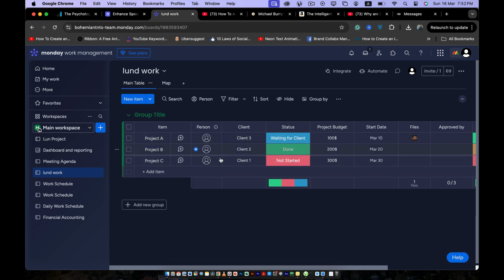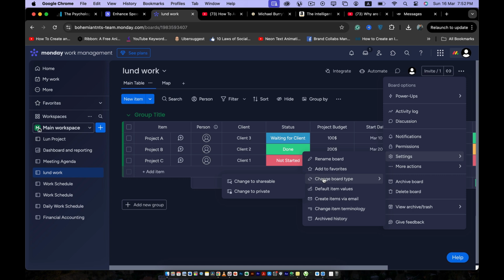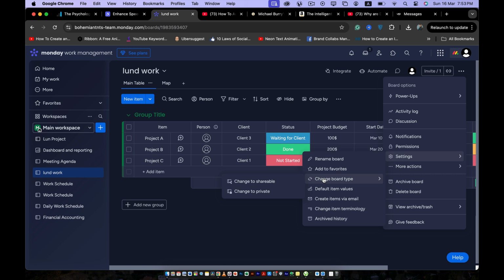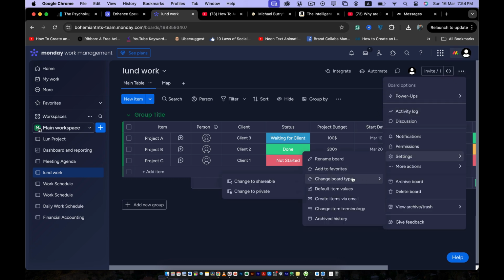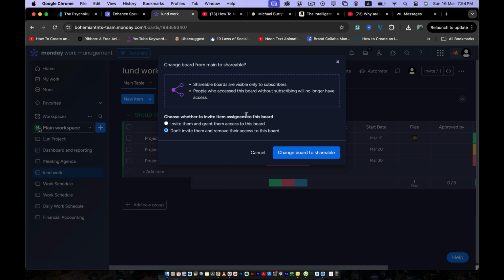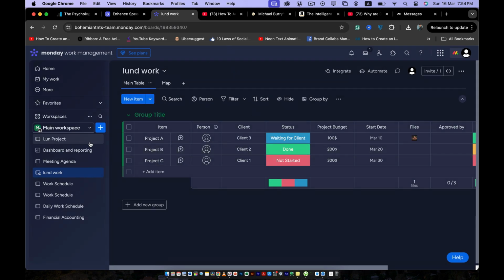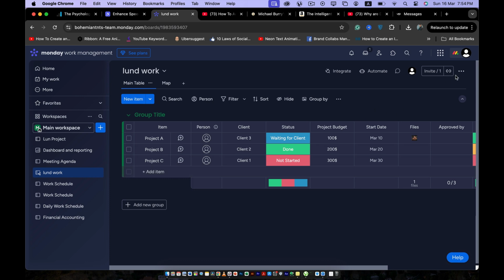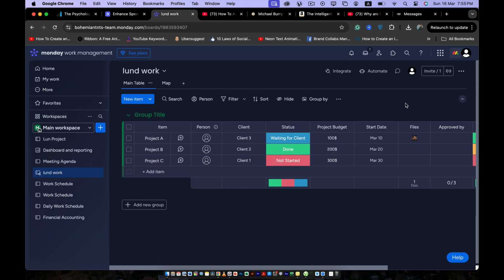How to Share Board in Monday.com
If you are looking for a video about How to Share Board in Monday.com, here it is!